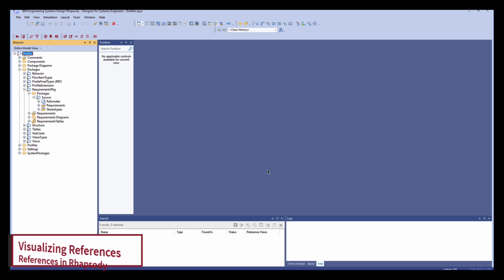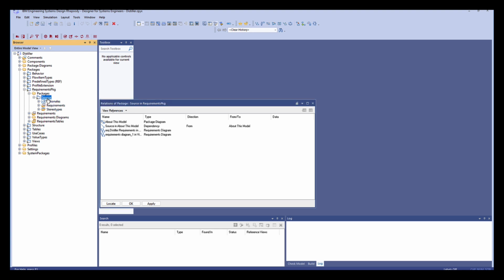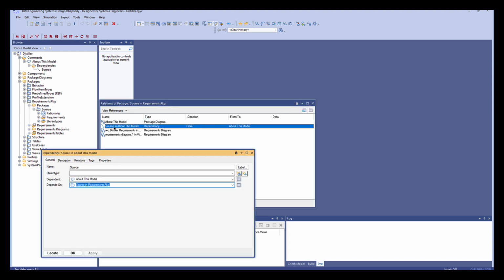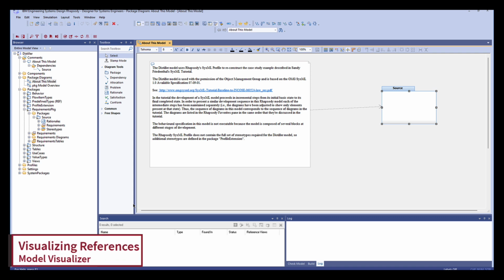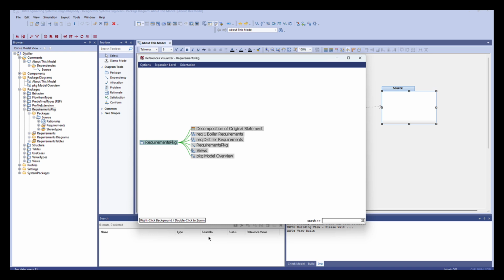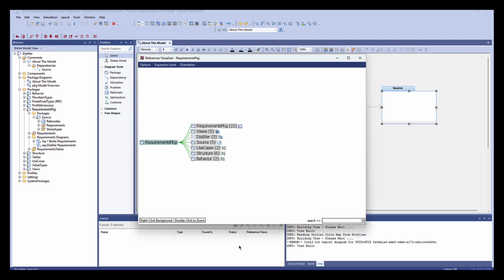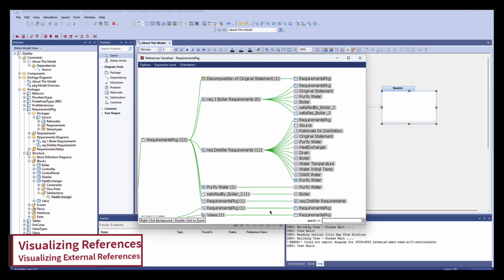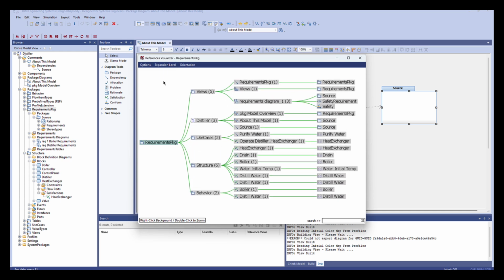56. Power Pack for IBM Rhapsody - Visualizing References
📌 And here's another really useful benefit of the Model Visualizer helper introduced in the previous video of this series: it also visualizes references to model element(s). You can choose to get all references or only external references displayed (great for impact analysis). All the details are visualized in an easy to navigate tree hierarchy that can be expanded or collapsed as needed. Find out more in this video!

Chapters:
00:00 -- Introduction
00:16 -- Locating References with IBM Rhapsody
01:23 -- The case for  locating references for multiple elements
01:52 -- Using the Model Visualizer helper to visualize references to model elements
03:24 -- Focusing on external references

Related links
SodiusWillert Power Pack for IBM Rhapsody: